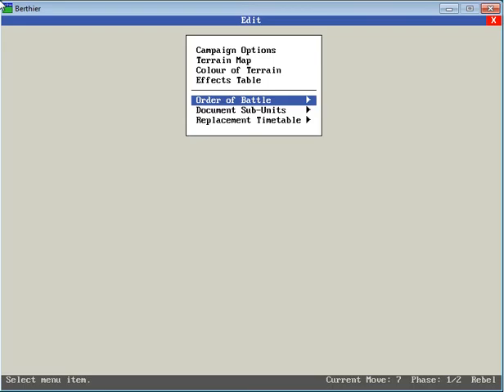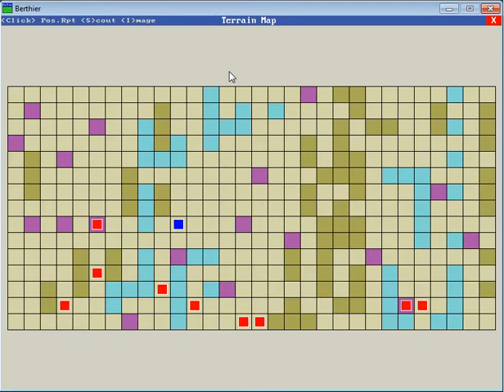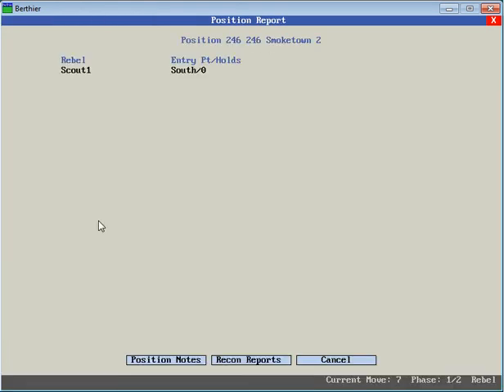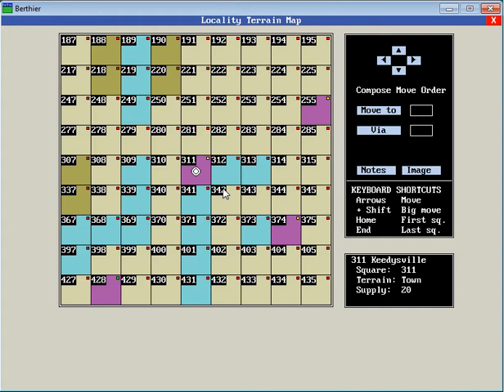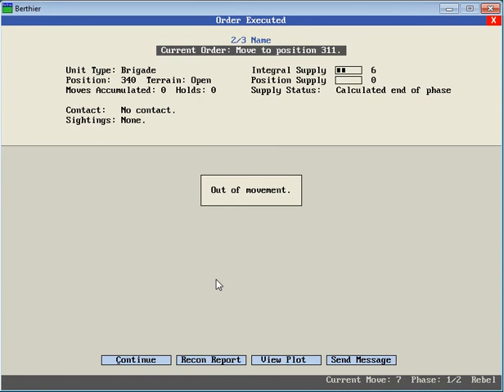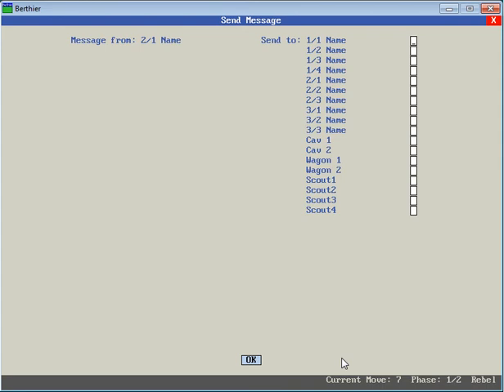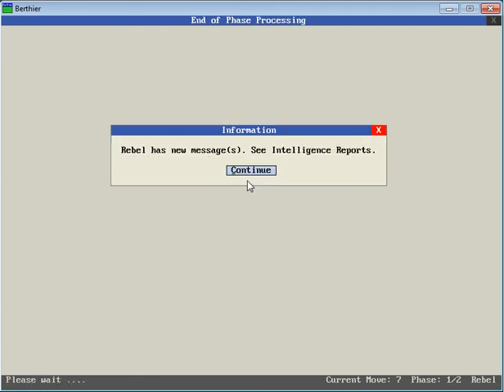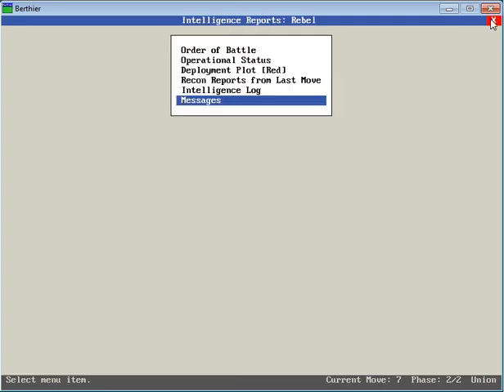Berthier Moving Units and Other Features